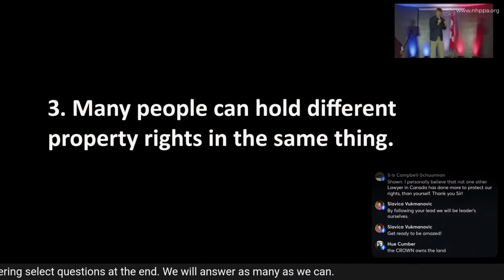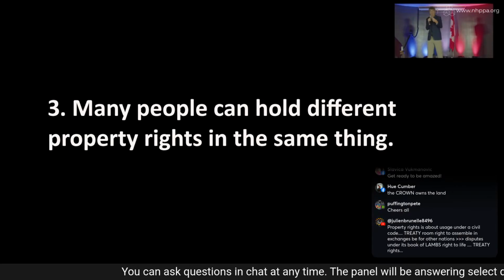The Different Ways the State Can Infringe on Your Rights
Do you truly own the things you think you do? Professor Bruce Pardy dives into the complexities of modern property law, breaking down how multiple parties—from banks to tenants—can hold different rights over the exact same asset, and how these overlapping claims leave the door wide open for state infringement.

NHPPA Mission: To protect and defend health freedoms, property rights, and access to natural health products across Canada by educating citizens, launching legal campaigns, and resisting government overreach.